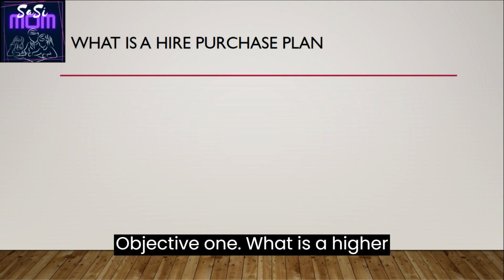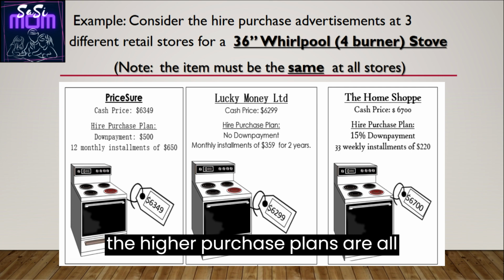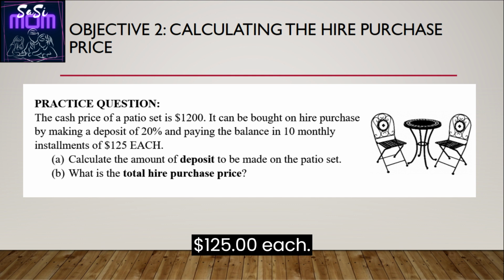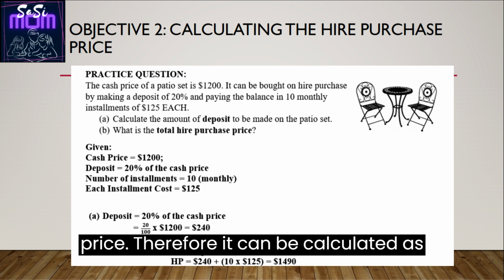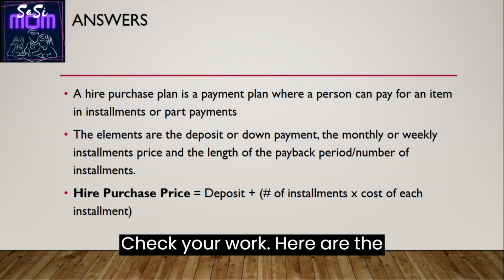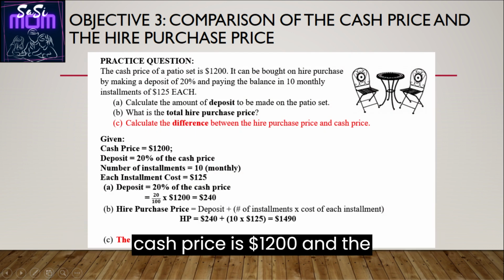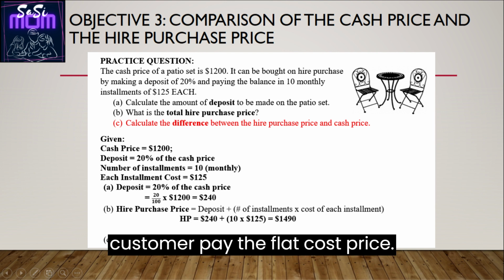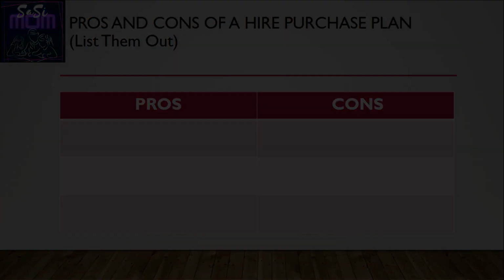HIRE PURCHASE LESSON CSEC SBA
This video offers the concept of hire purchase
How to perform hire purchase price calculations.